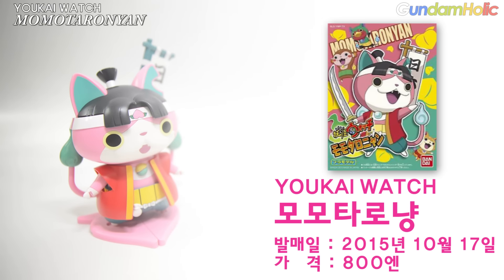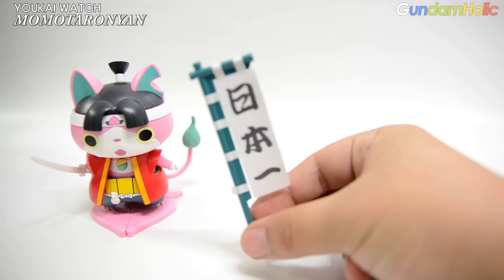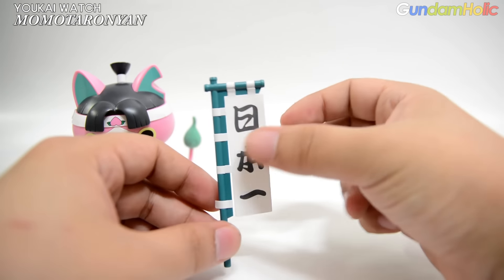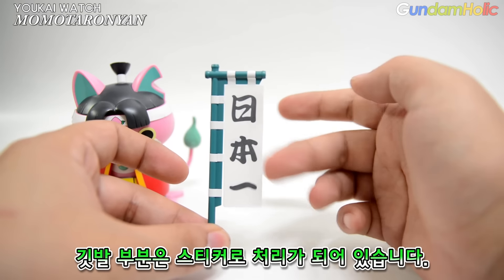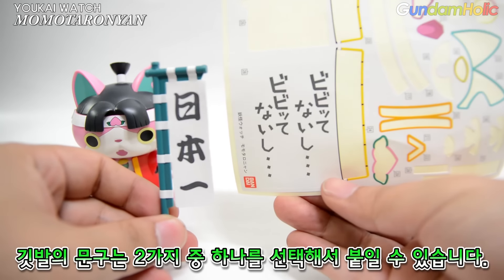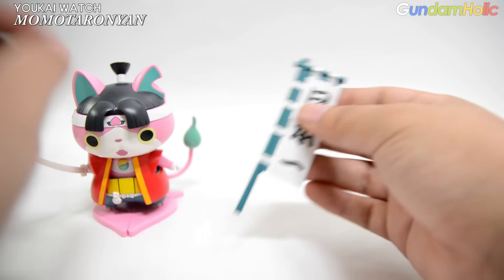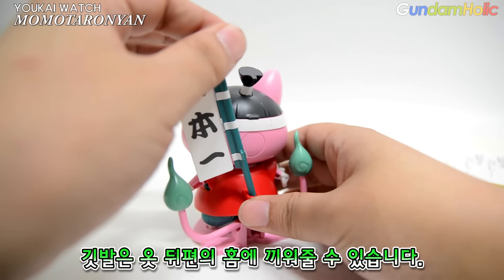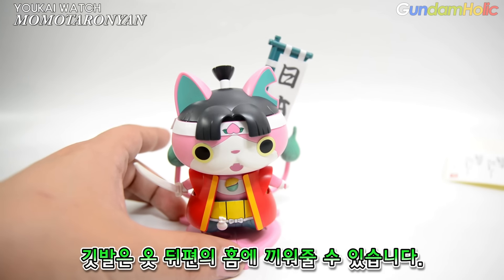[REVIEW] 요괴워치 모모타로냥 - YOUKAI WATCH Momotaronyan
GundamHolic 영상입니다